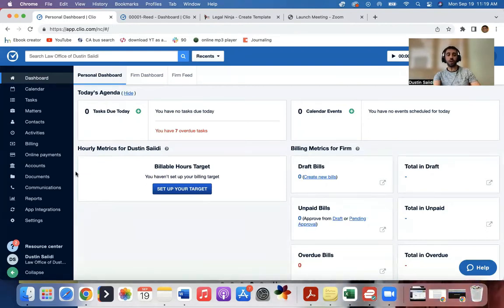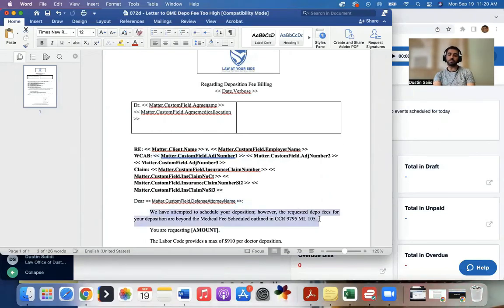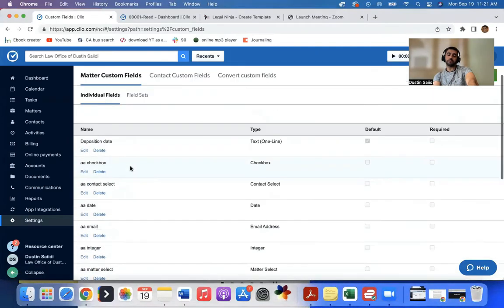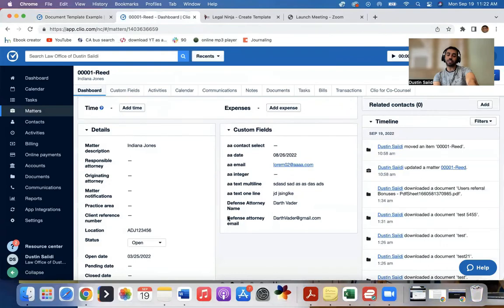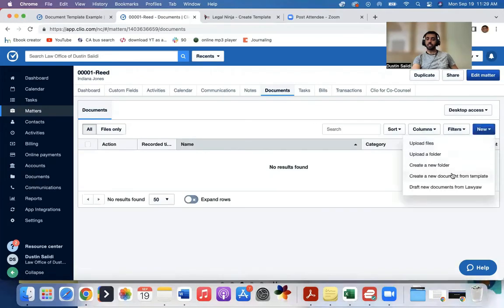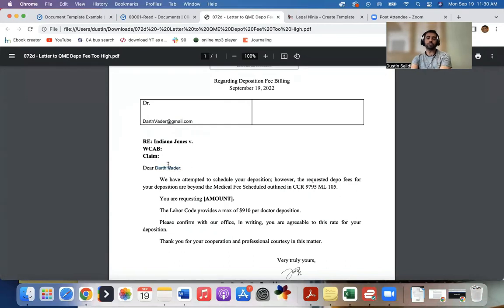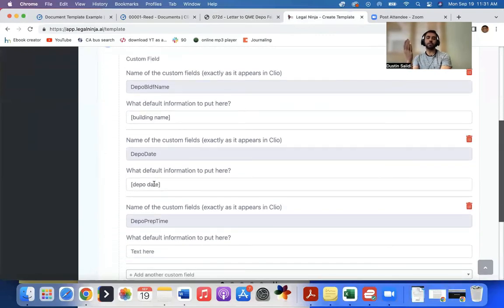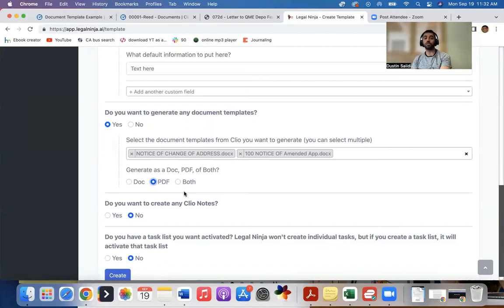How to generate document templates in Clio for Law Firms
Today, I discuss how to generate document templates in the Clio case management system for lawyers.

We help law firms create thriving law practices and triple their efficiency with our legal automation software.

Start Automating your law firm in 10minutes or less with our legal tech solution
- Replace manual data entry with automation
- Automate boring, repetitive, administrative tasks
- Free up your staff’s time for higher value work
- Scale fast without extra staff
- Reduce human error
- Increase employee Morales
- Reduce chances of malpractice claims

Utilize law firm automation using legal tech tools like Legal Ninja Ai.  By using law firm technology, you can grow your law firm. Our document automation software technology is specific for law firms and integrates with your current legal practice management software.

With 3 easy steps, you can use rapid process automation for your law firms. It’s basically like zapier for lawyers, and helps streamline legal workflow.  You no longer have to rely only on humans. If you want to use delegation for your law firm, you can use the Legal Ninja robot. This will help you reduce human error, increase speed in your law firm, and make your law firm more efficient.

Now is the time to automate repetitive tasks in your law firm and avoid costly data entry mistakes.